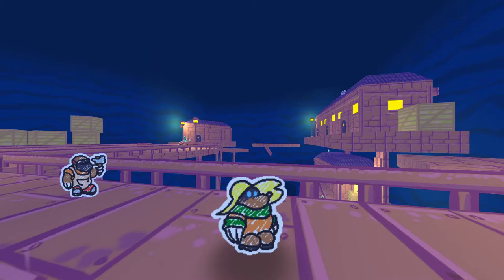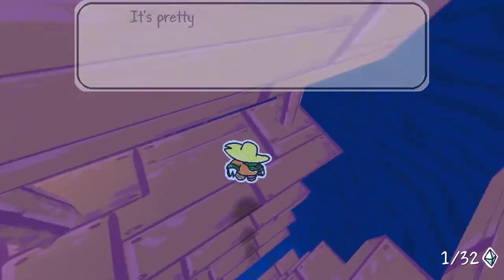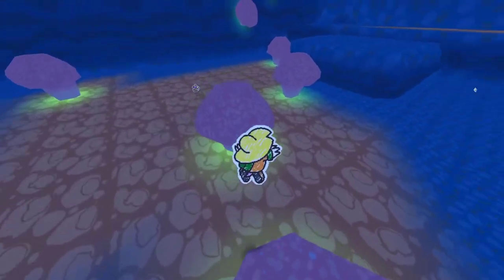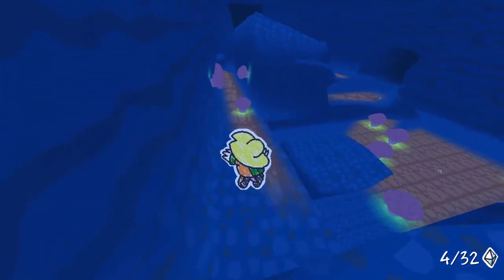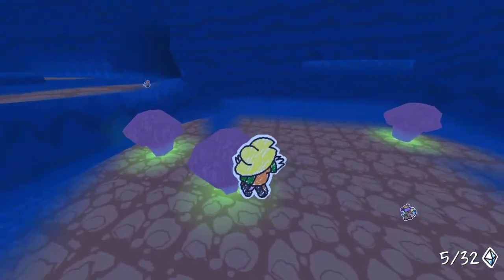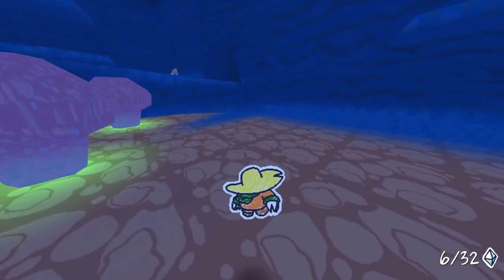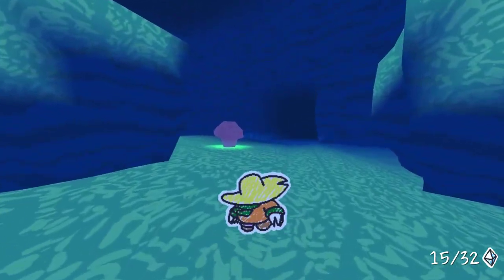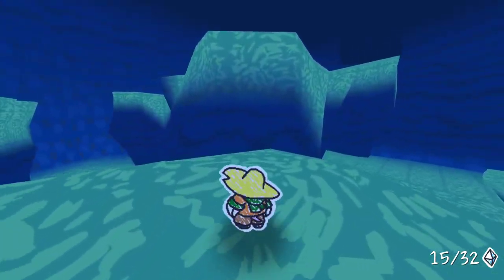Molopolis Super Cute Paper Mole game!